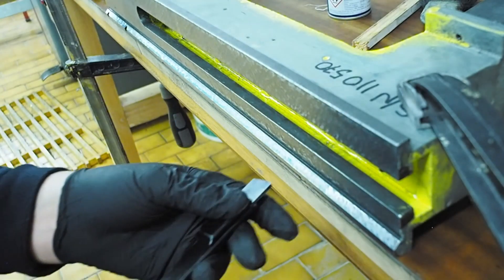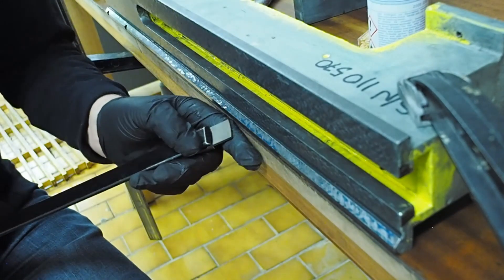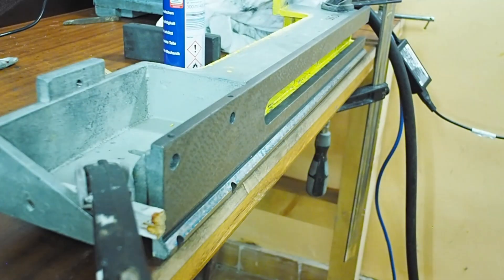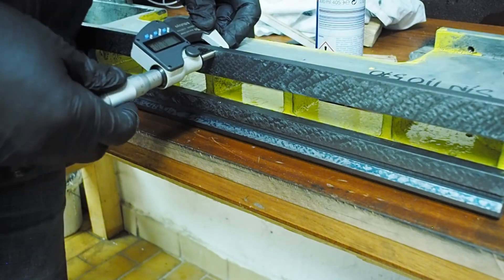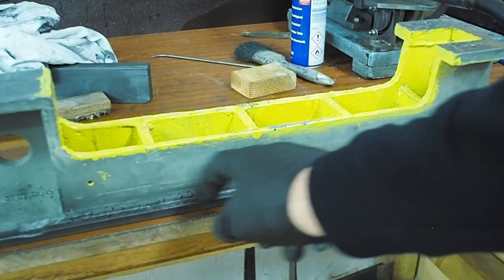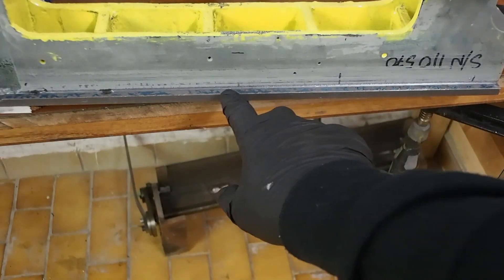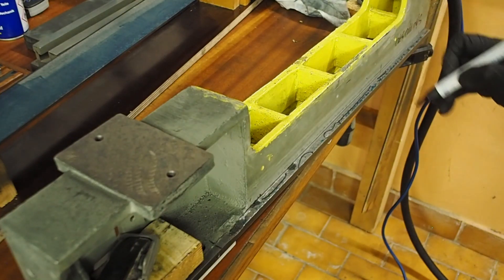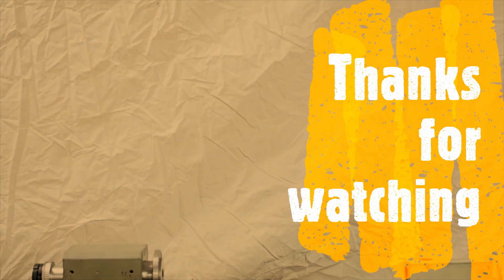Pimping the minilathe Episode 2 - Still scraping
Continuing to scrape in the bed ways of the mini-lathe.